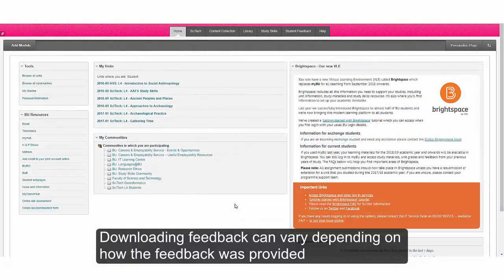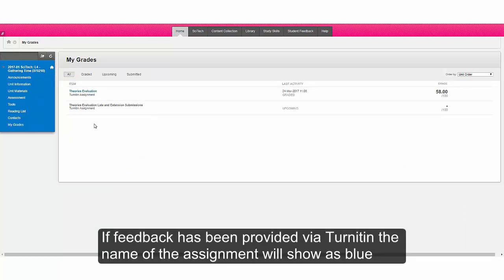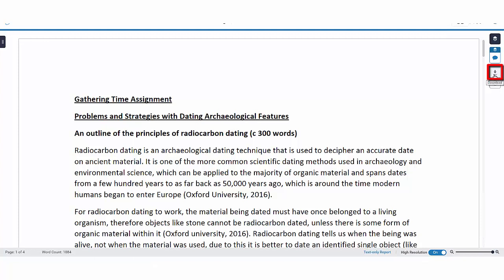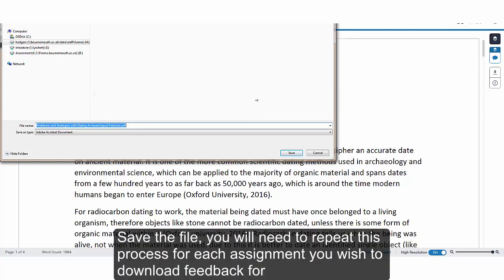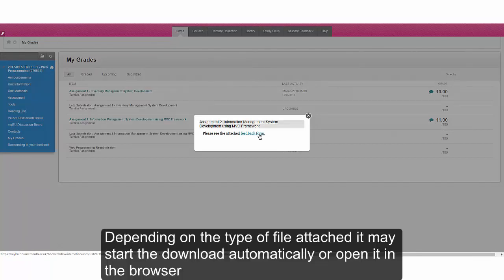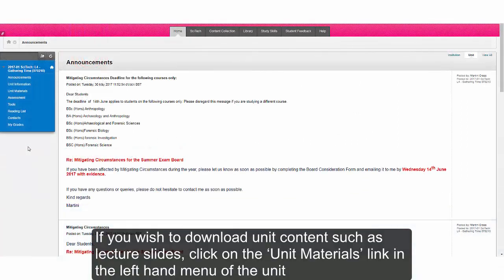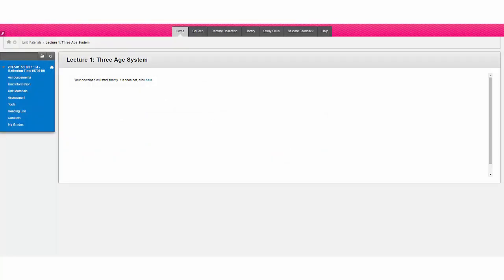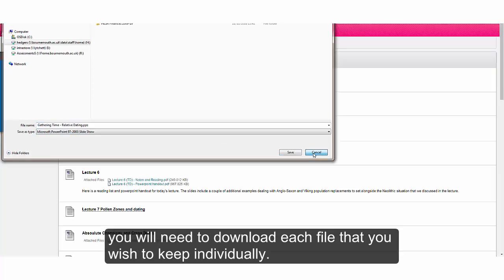myBU - Downloading content and feedback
This video shows you how to download content and feedback from myBU.